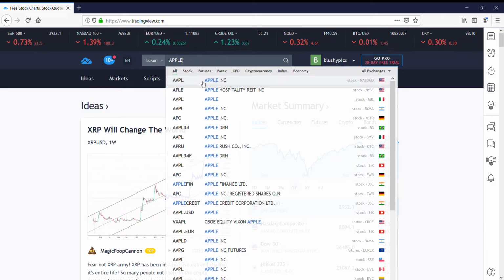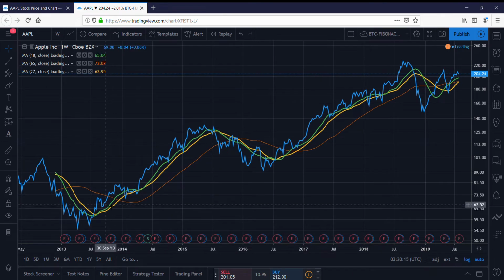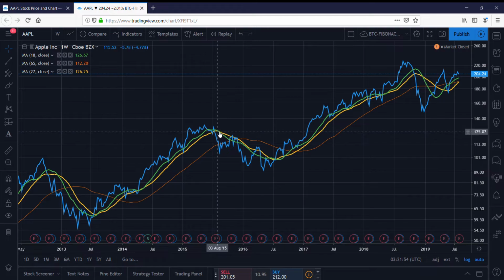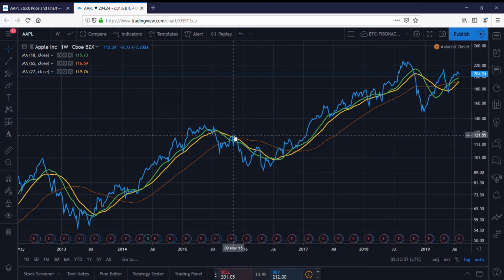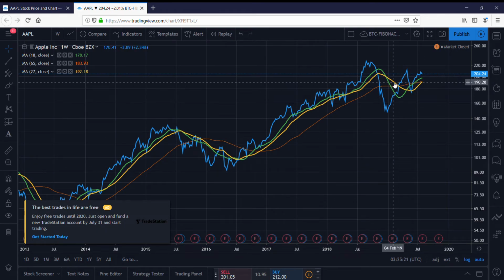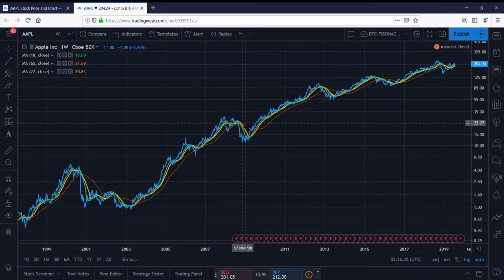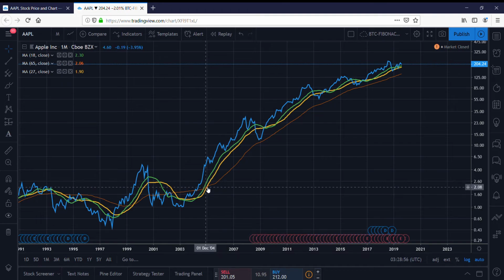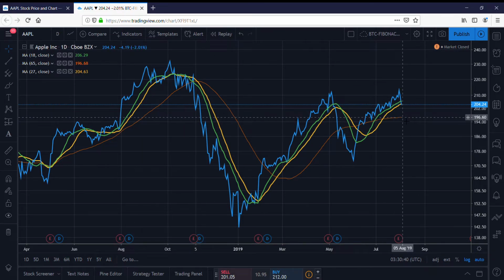Double your Money in one year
Best investment strategy , stock, double your money , recession , Moving average